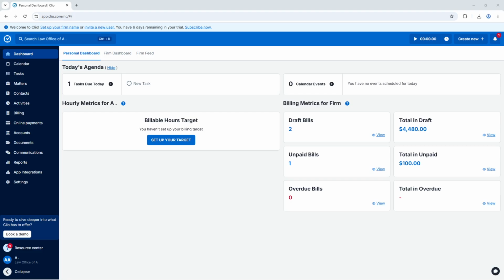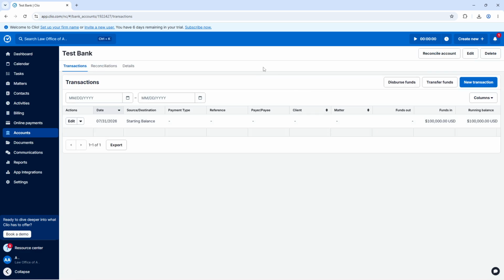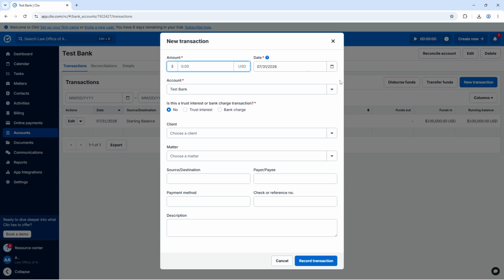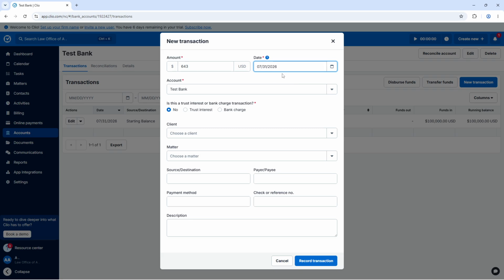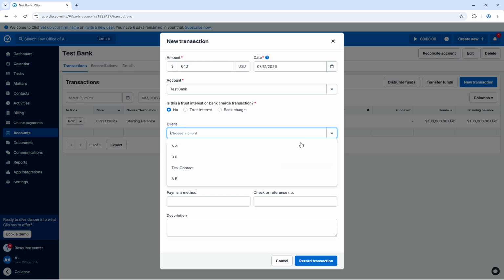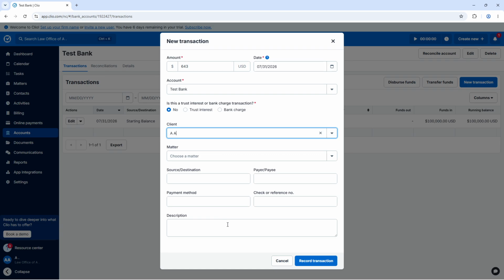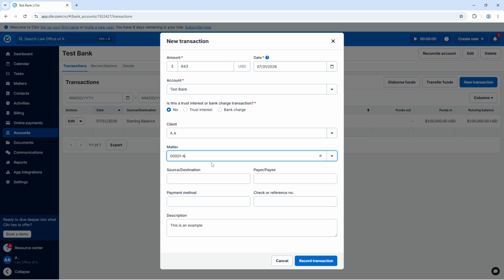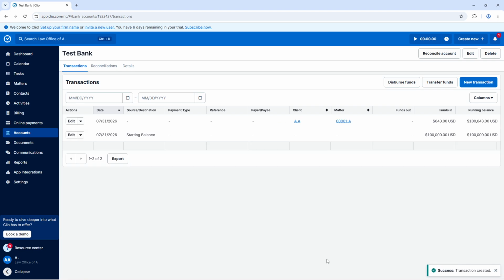How to Record a Trust Deposit in Clio Manage [2026 Full Tutorial]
In today's video, I'll show you how to record a trust deposit in Clio Manage step by step. Whether you're receiving client retainers, depositing settlement funds, or managing trust accounting, this guide will help you record trust deposits accurately in Clio Manage.

You'll learn how to access trust accounting, record a trust deposit, assign the deposit to the correct matter, verify the transaction, and maintain accurate trust account records.